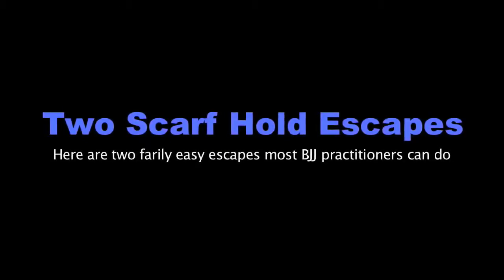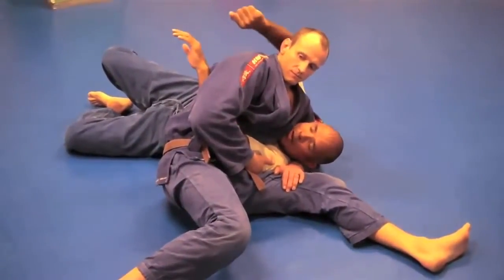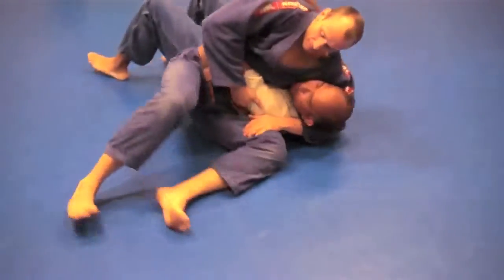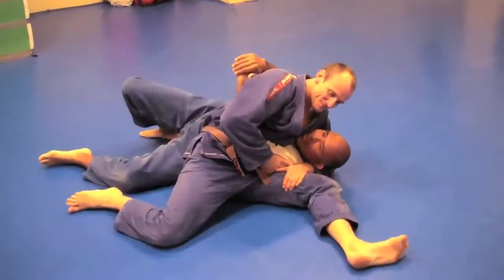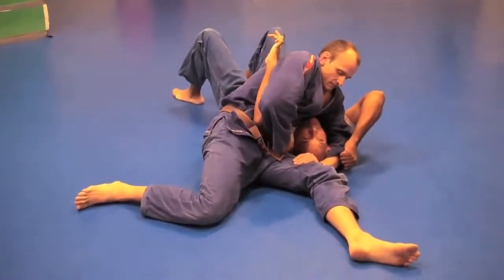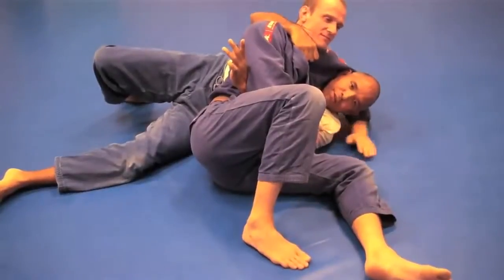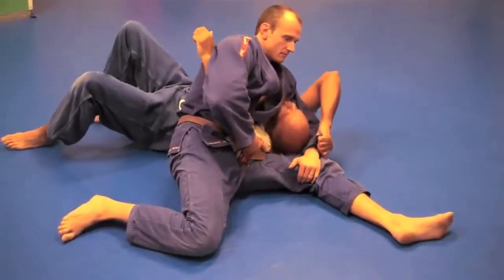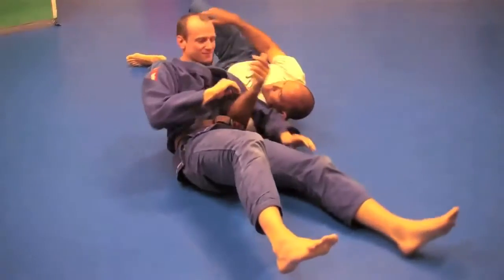Roy Harris: BJJ Scarf Hold Escapes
I hope you enjoyed and learned a few things from this video!

• My Book

Sincerely,

Roy Harris